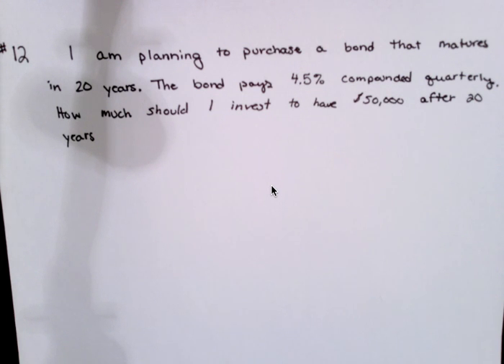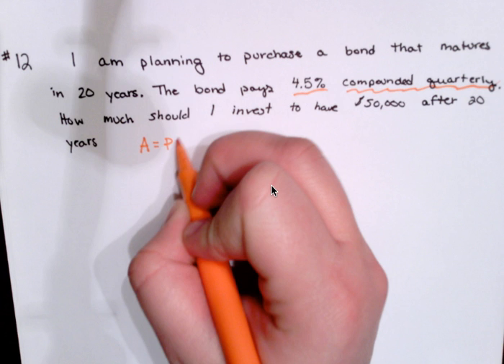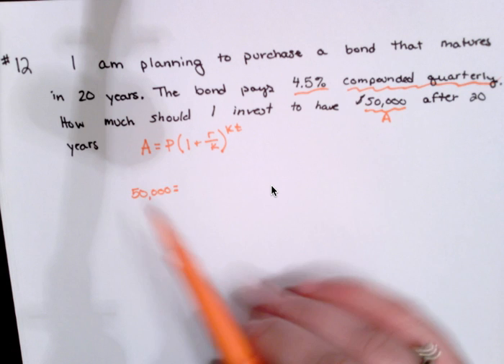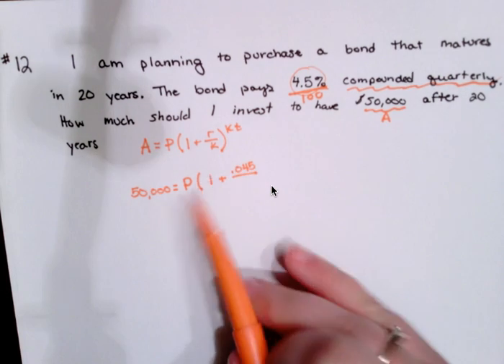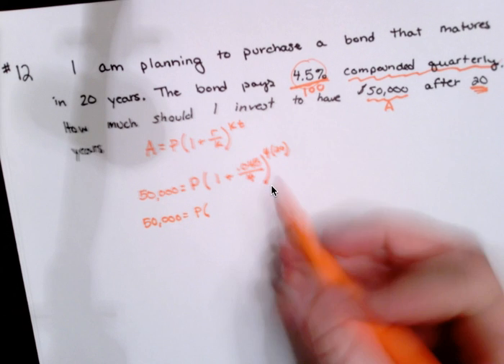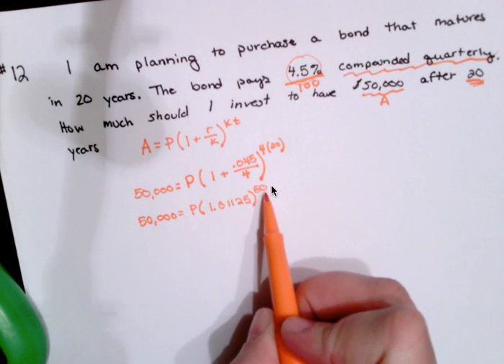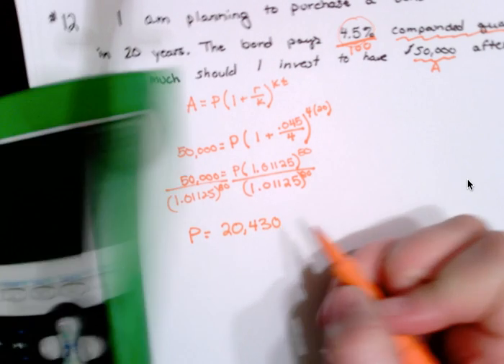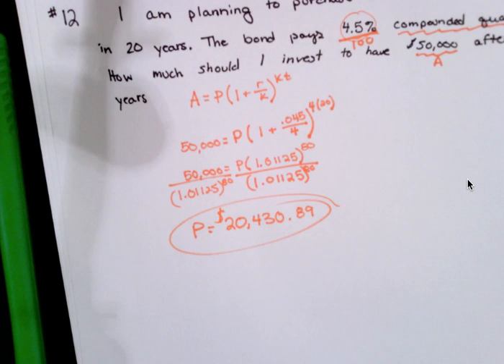3 5:3 6 Review #12